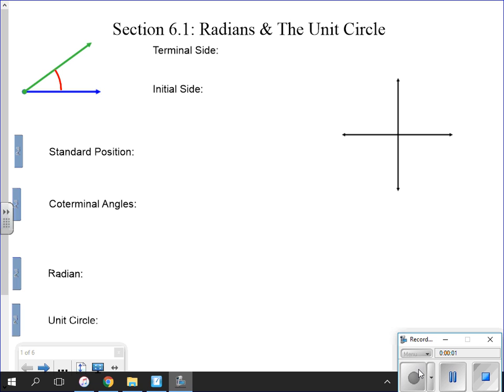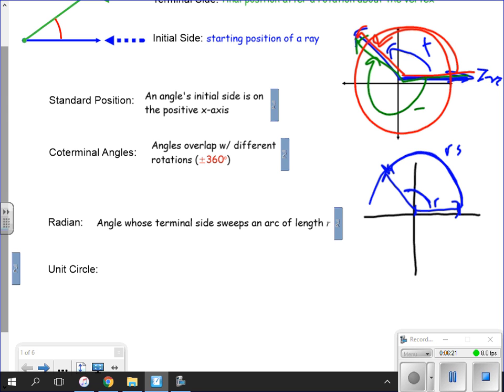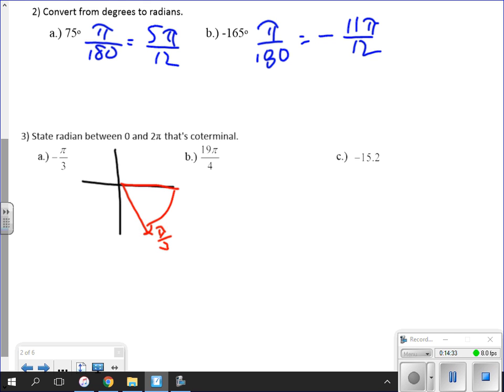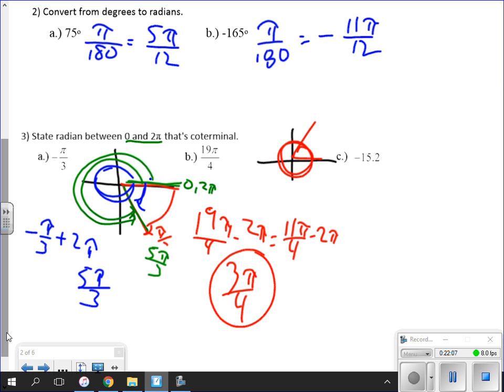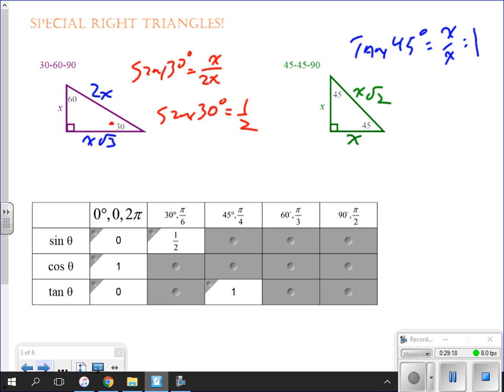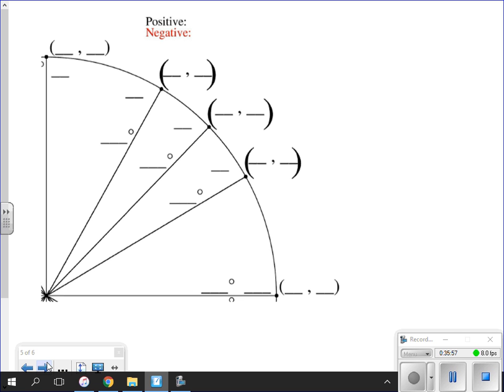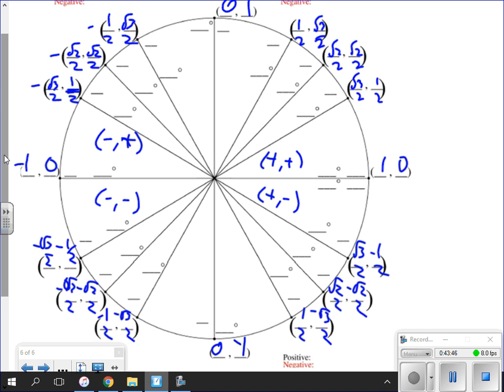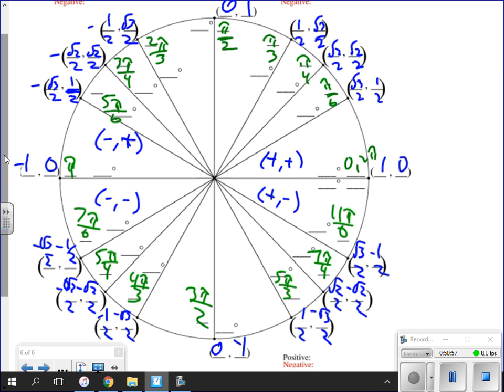APC lesson 6 1